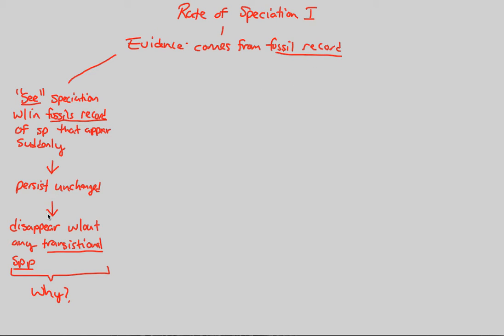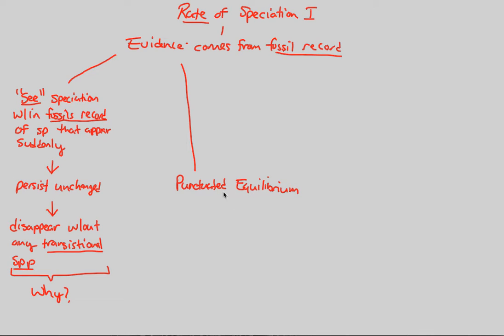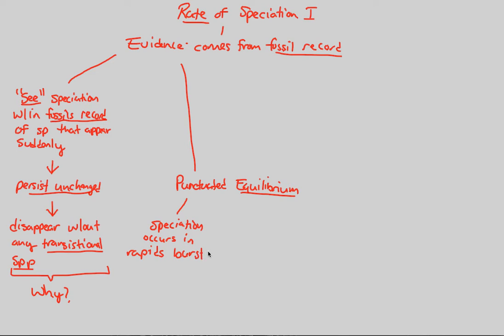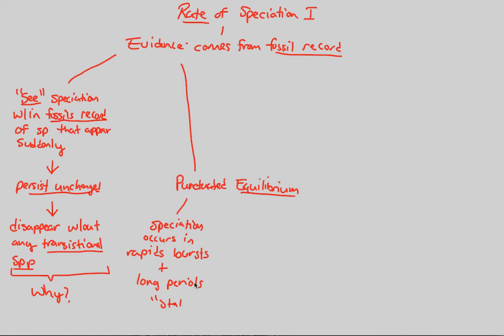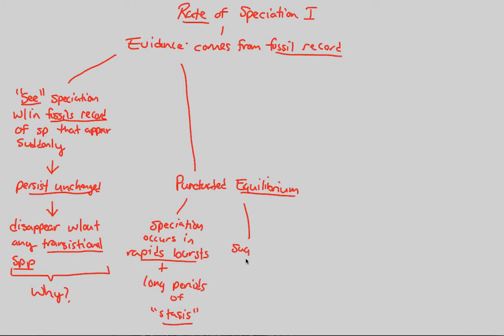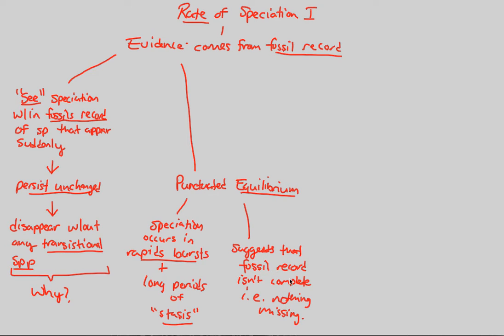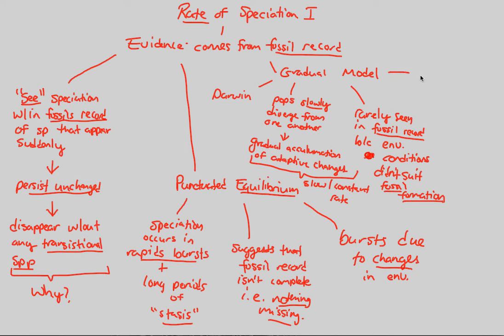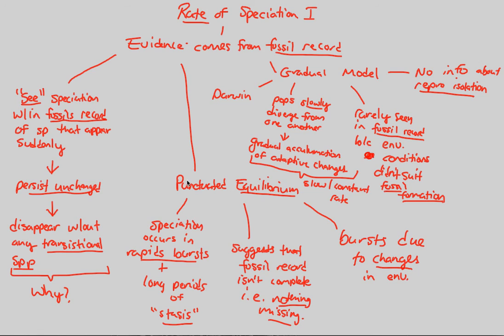Macroevolution - Rate of Speciation I | BIALIGY.com